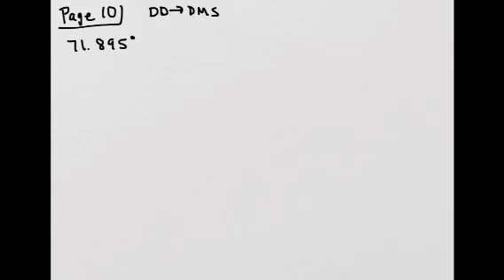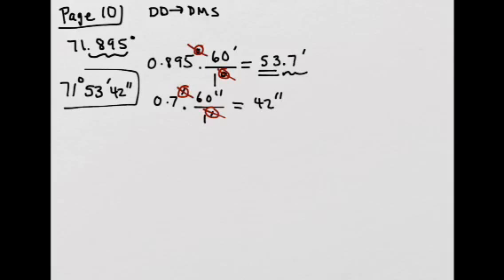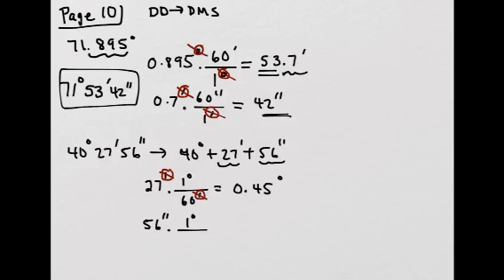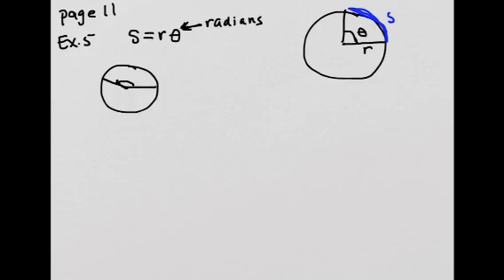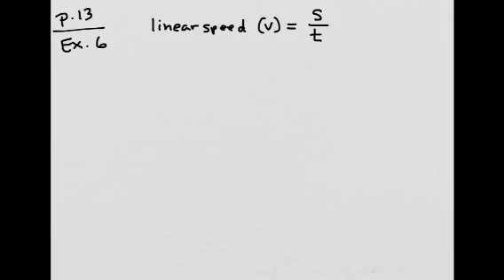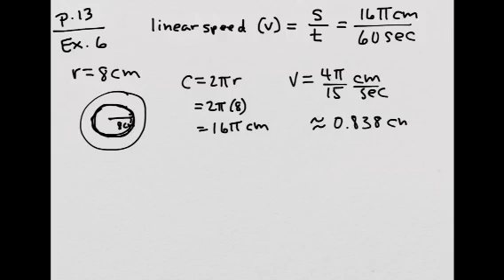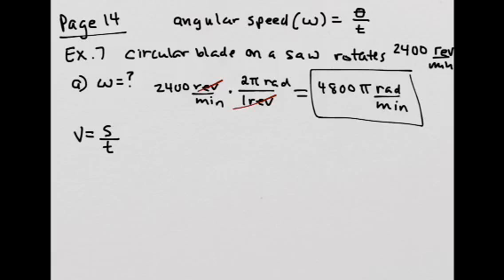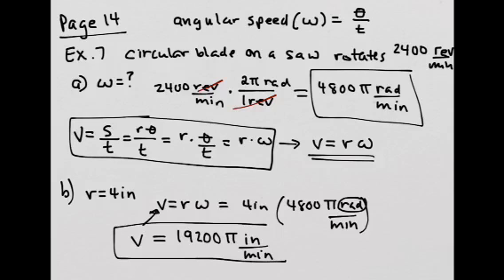PC 4.1 Notes Ex. (Pages 10-14)